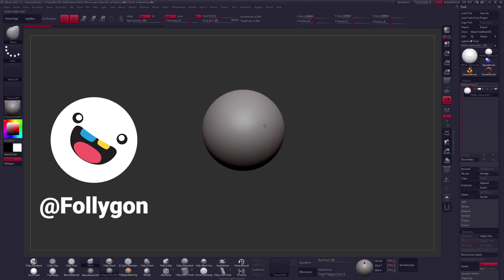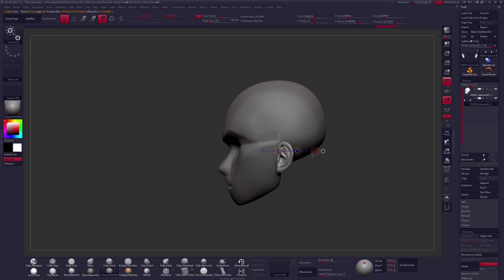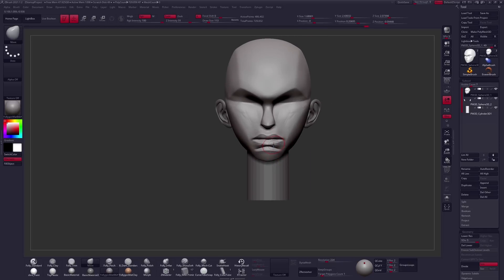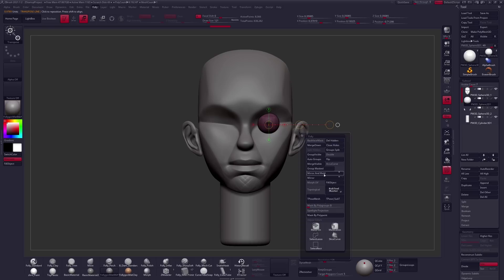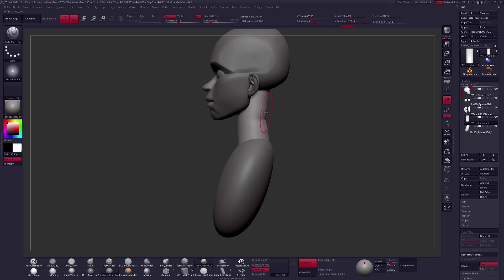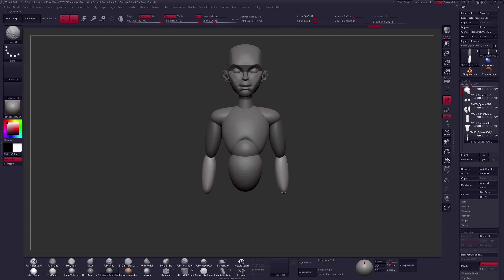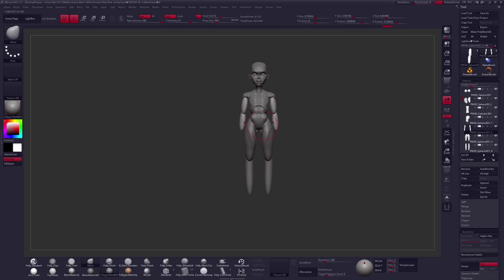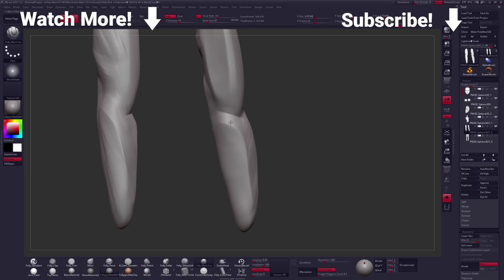Starting Something New - Experimental Female Character Sculpting: Part 1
Some chill sculpting and some good vibes :)

Ben De Angelis “Follygon” is a professional digital sculptor with a background in sculpting appealing characters for toys and life size figures for production in a variety of styles. Ben has worked on such IP as Pokemon, Barbie, Batman, Shrek, Ghostbusters, Hotel Transylvania, Madagascar, Flintstones, Clash of Clans and many more. With a love of different art styles he’s done heavily stylized characters for the Looney Tunes, and worked on realistic life-like pilots for the Museum of Flight in Seattle. Now Ben works as a freelancer, runs his online course, and enjoys spending his free time creating content for others that enjoy digital sculpting. You can see more of Ben’s work or YouTube.com/Follygon